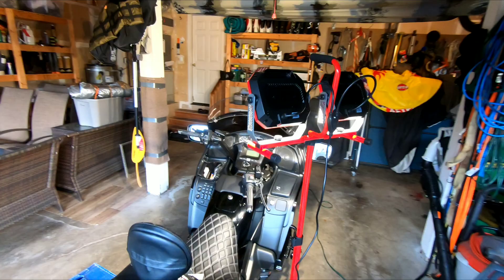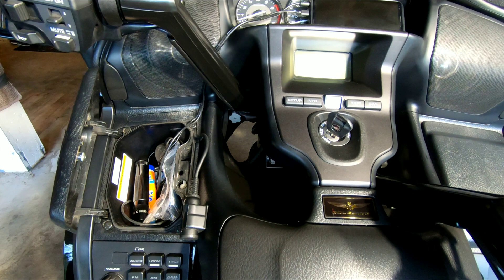Bluetooth Adapter Install in Honda F6B Motorcycle for Music Play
I have a 2013 Honda F6B which didn't come with Bluetooth.  I picked up the below product from electrical connection that let's you Bluetooth your phones music into the bike instead of having to use an aux cable.  The process takes roughly 20 to 30 minutes and everything worked out great.  Now I can play my music without having to use an aux cable.

Filming Product Links (100% free to use):
DJI Mavic Drone
DJI Mavic Drone Extra Battery
DJI Mavic Battery Charger
GoPro Batteries
Gopro Selfie Stick
Gopro housing for Mic Adapter
Gopro housing
Gopro Mic Adapter
Gopro Wind Muff
Flexible Tripod
Tripod Stand